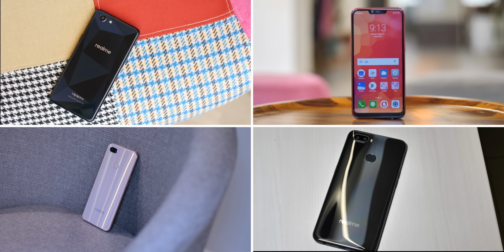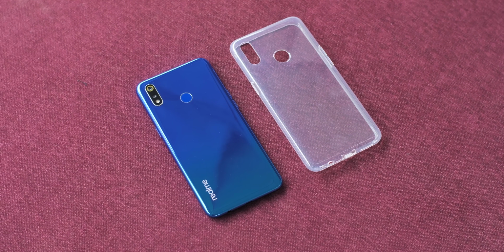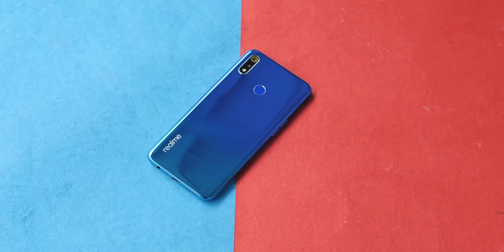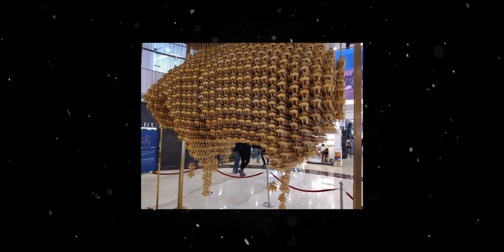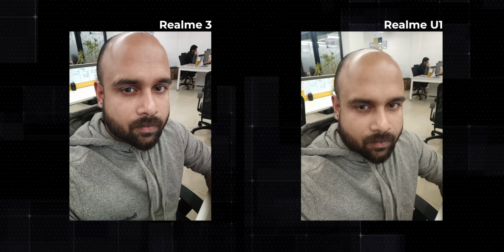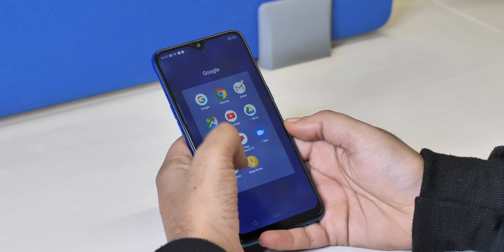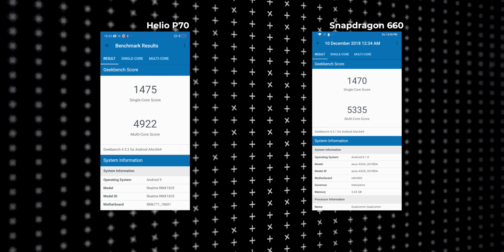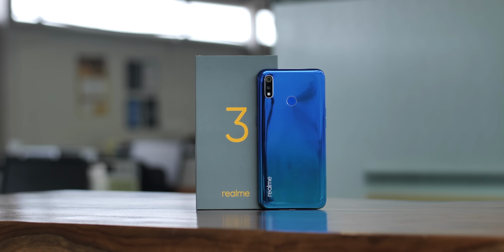Realme 3 First Impressions!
Realme's latest smartphone, the Realme 3 is here and it looks like a decent budget smartphone. Well, we have used the phone, and in this video we'll be taking a quick look at the Realme 3 and sharing our Realme 3 first impressions with you guys, including things like the Realme 3 display, design, camera, battery and more.

We're also working on our Realme 3 Review, so if you have any questions, let us know and we'll definitely try to answer them.